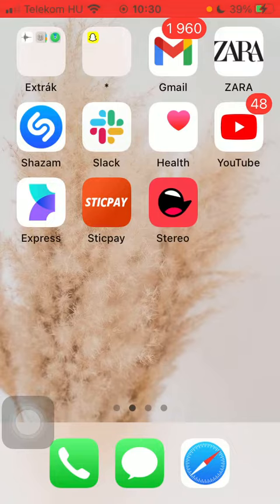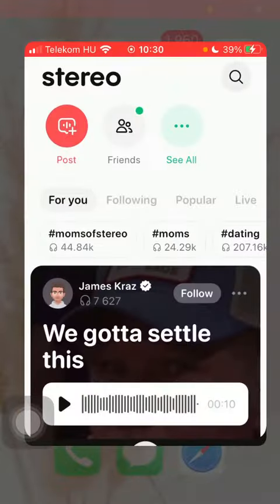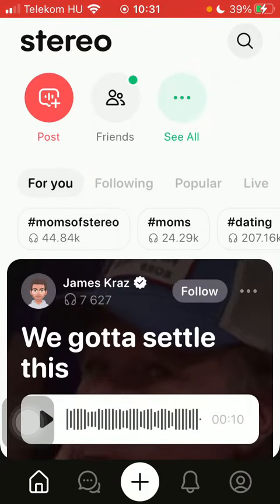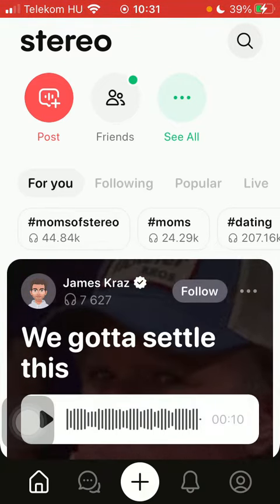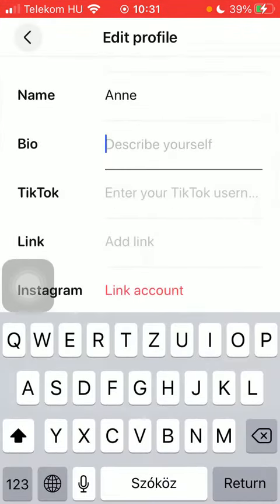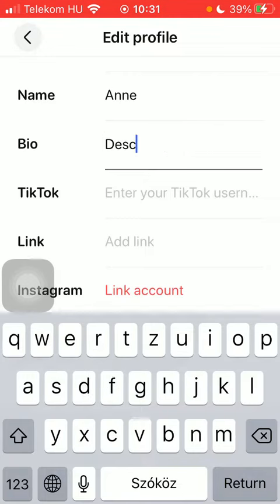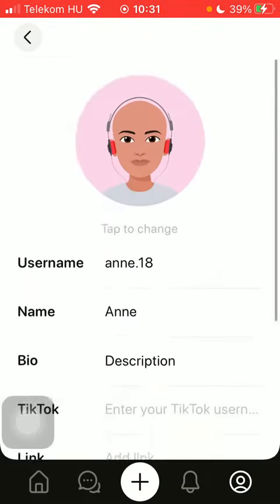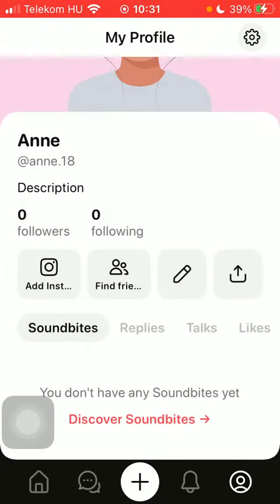How to add a bio to account on Stereo?